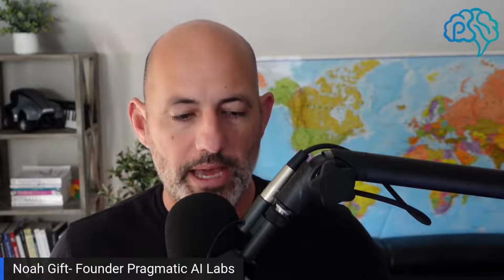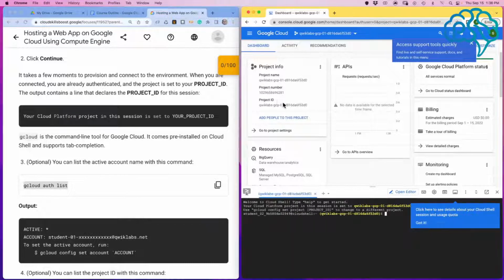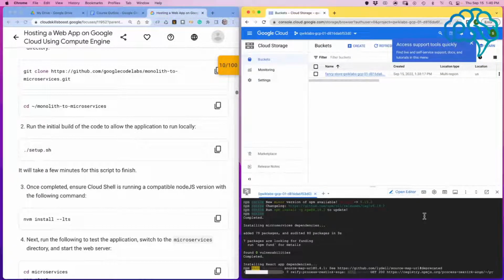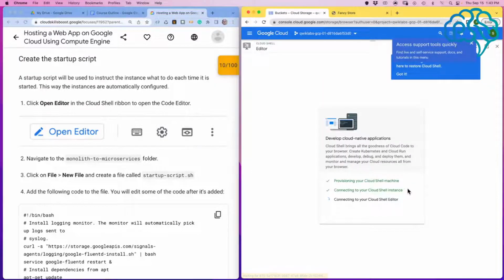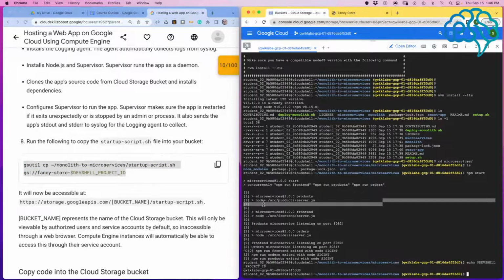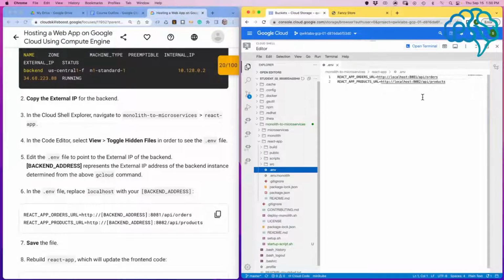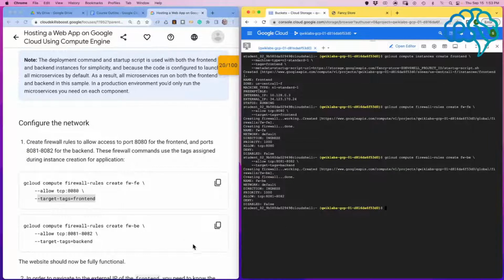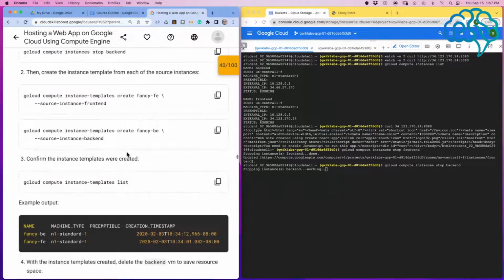Assimilate-Google-Professional-ML-Certification-EP3 (Launch web service)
Learn to launch a web service on GCP